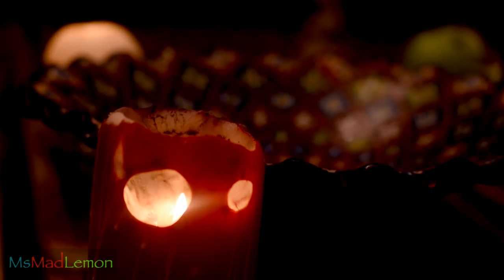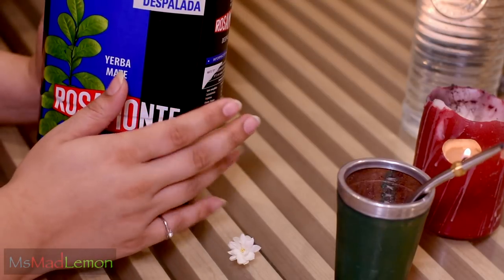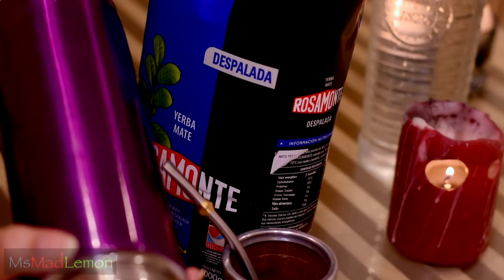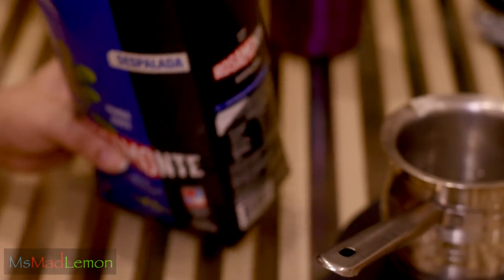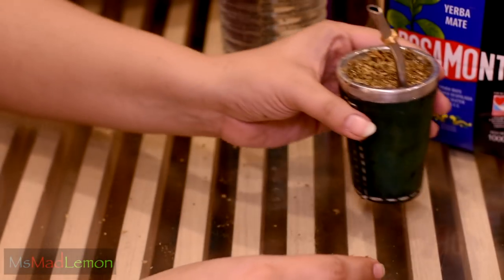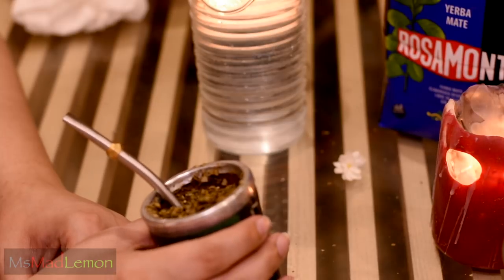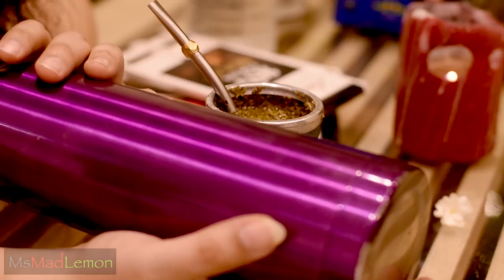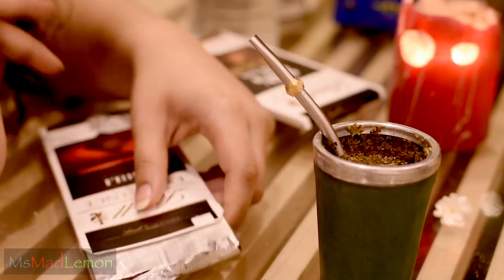Preparing Yerba Mate - Chillout Time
My first time preparing and tasting 'Yerba Mate' A herbal infusion from Latin America, in a relaxing ASMR style video. Get your headphones, get comfy and relax :o)

-=-MsMadLemon Links-=-

-=-Patron’s Channels/Sites-=-